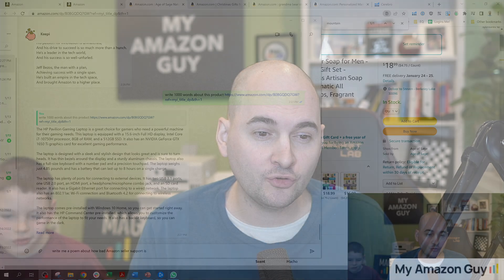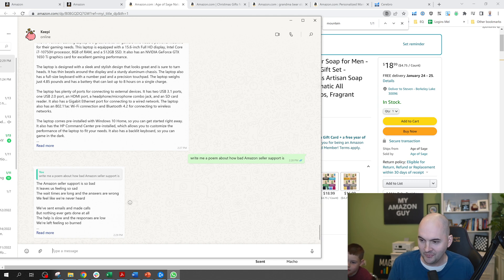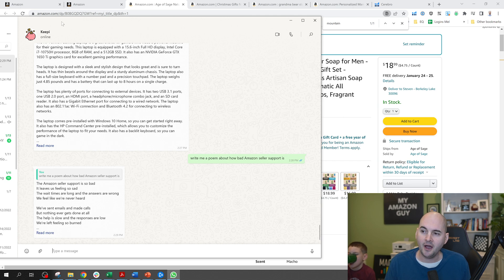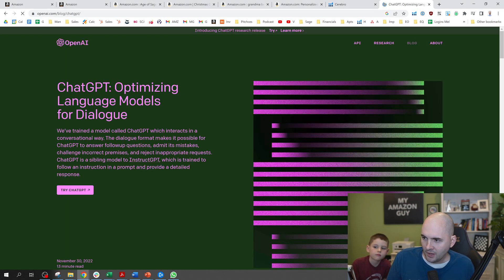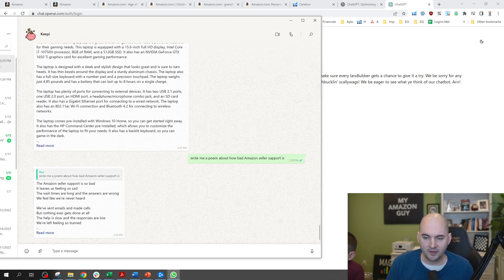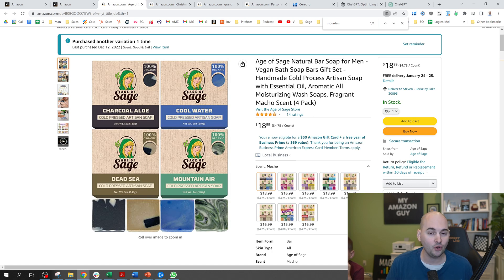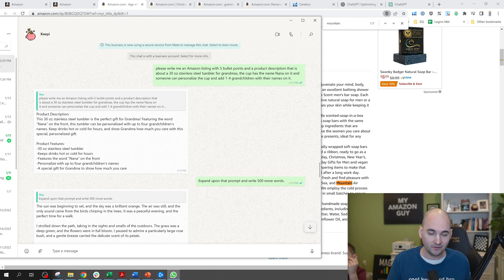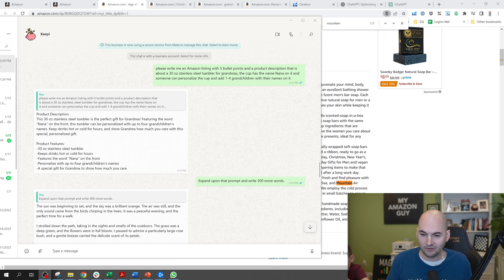How to Use Chat GPT to Write Amazon Listings in Seconds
Do the following to make copy with a Chat GPT alternative while it's unavailable
1. Download WhatsApp
3. Tell it what you need (specifics help)

00:00 Amazing advancement in AI in the copywriting department
00:00 How to use Chat GPT
00:45 Two ways to access the tool Chat GPT
01:32 Age of Sage product listing display
01:40 Create fantastic copy for your listing by supplying the chat box with keywords and links URL
02:42 Services are still offered for free
03:04 Big development that will completely change Marketing in 2023

✅ Support us, buy some Swag: MyAmazonGuy.com/Swag

✅ Pope + Guided Coaching Call where you get to work alongside Steven Pope and have access to group coaching, over 500 SOPs, MAG School courses, and other benefits